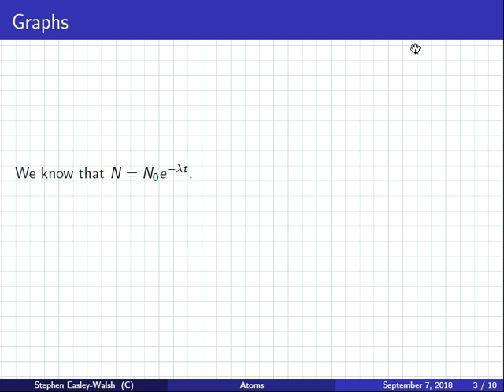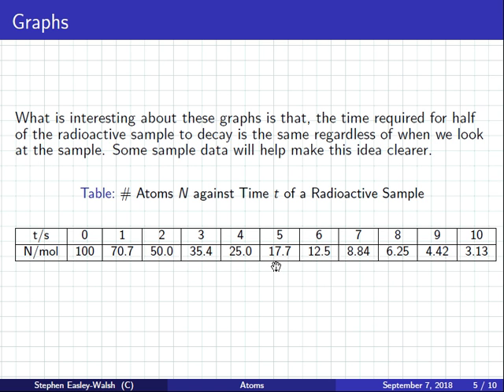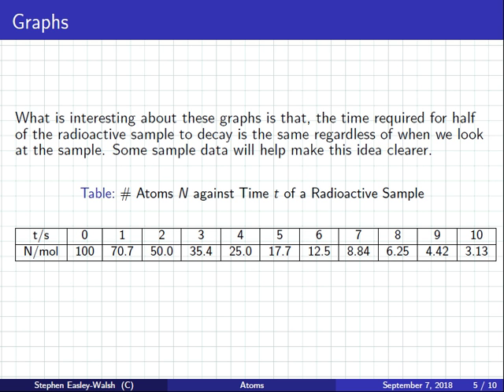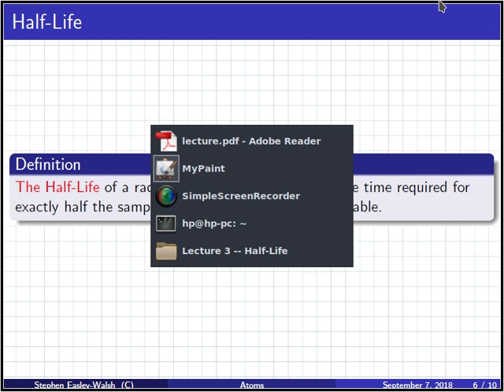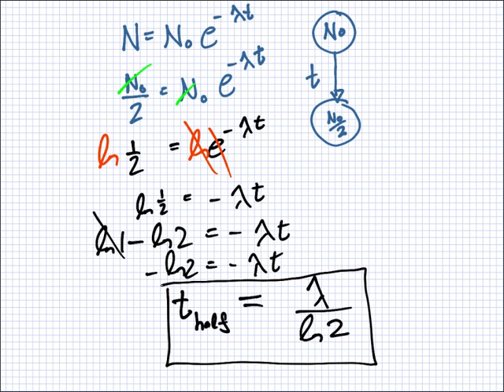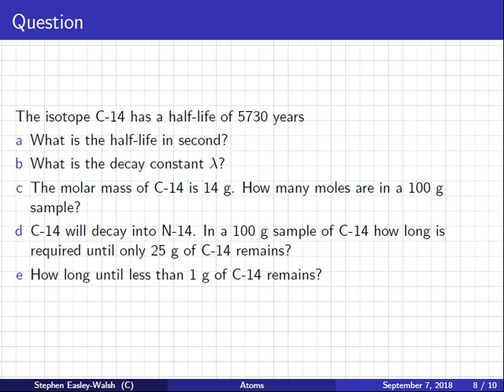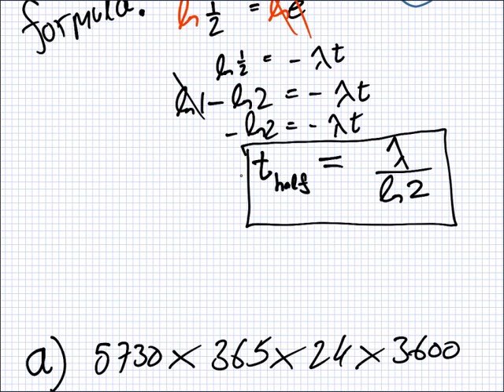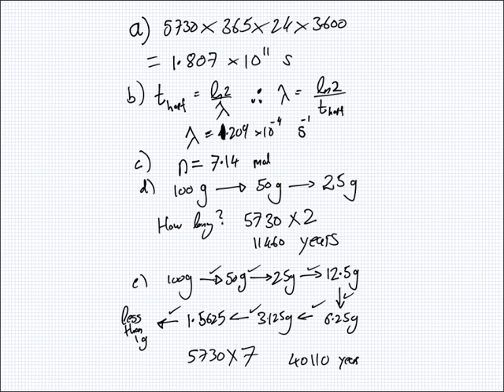Physics | 1819 Intake 1 | Lecture | Half Life | 26-03-2019